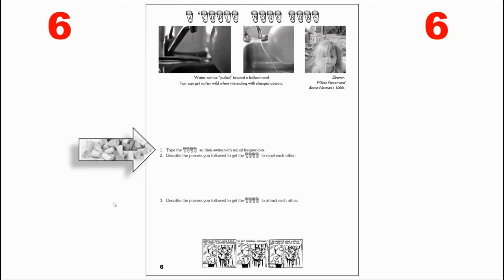B4.1 Foam cups investigation of interacting charges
Cuple More Bobs from "Charge" Study Guide